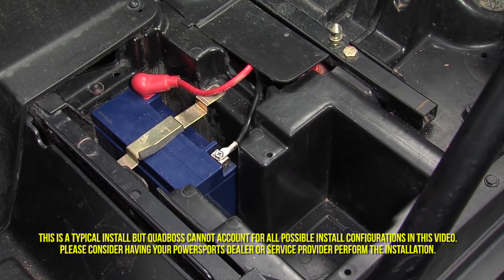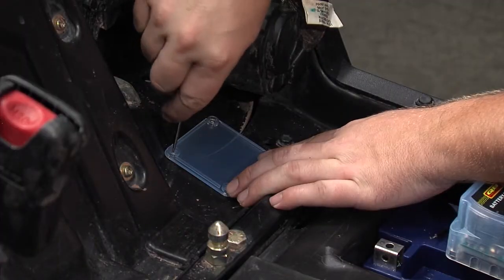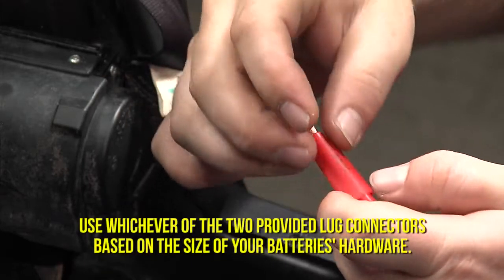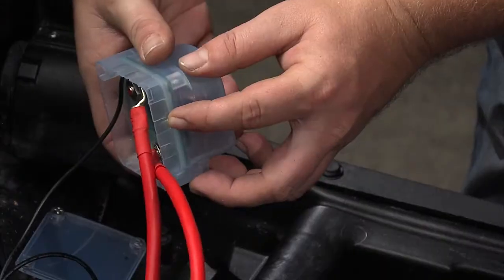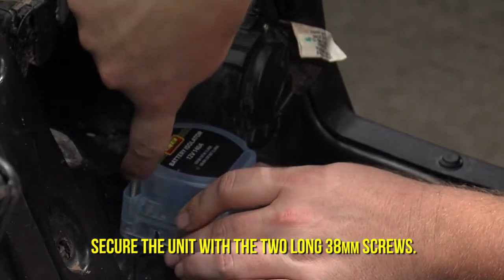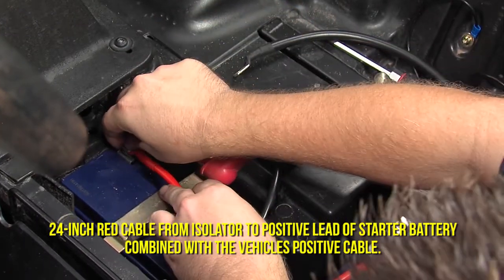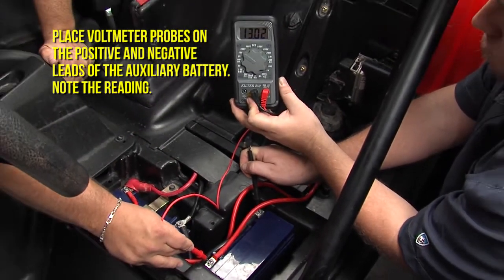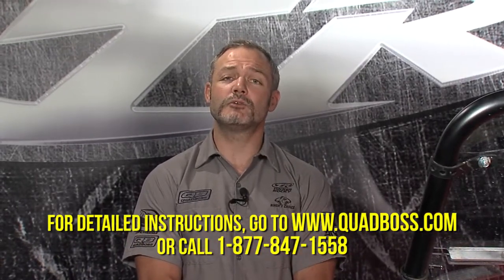QuadBoss Battery Isolator Install